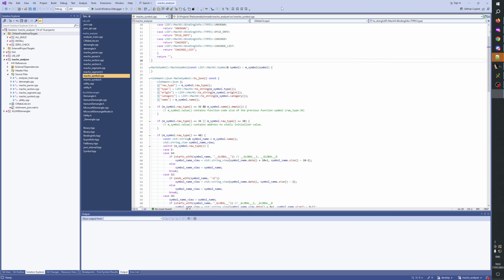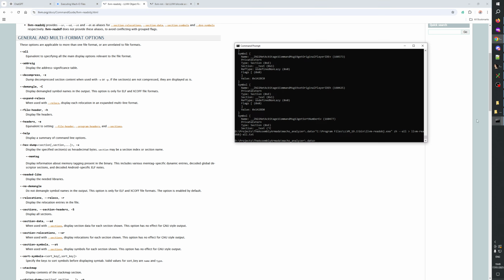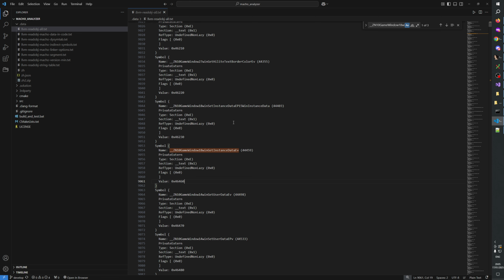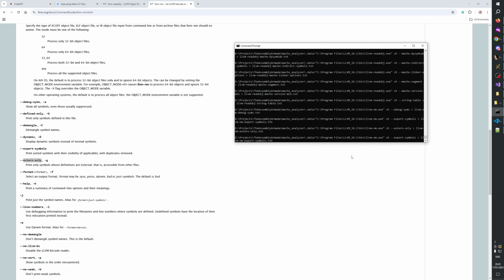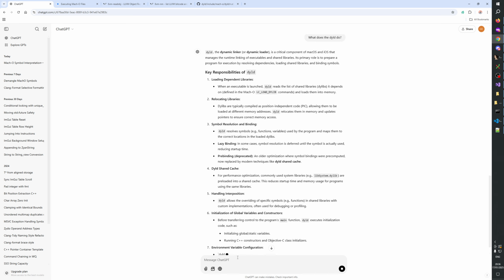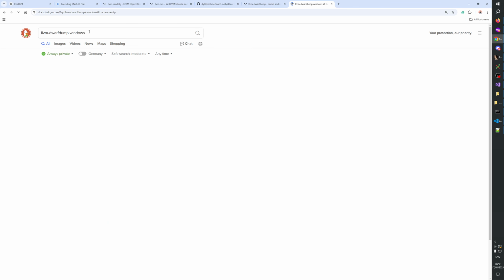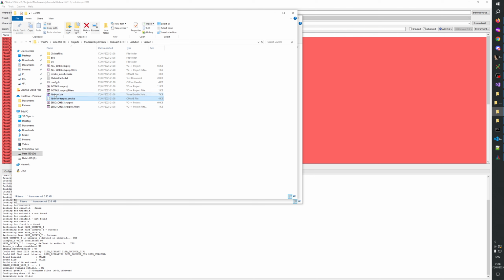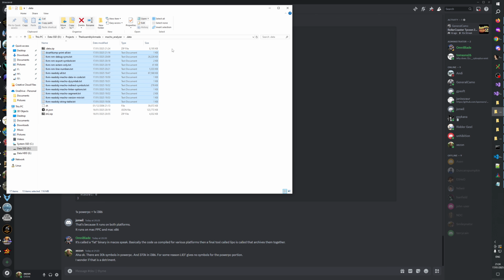Let's fix Generals Zero Hour 0383 - Thyme - MachO: Research and llvm dumpings